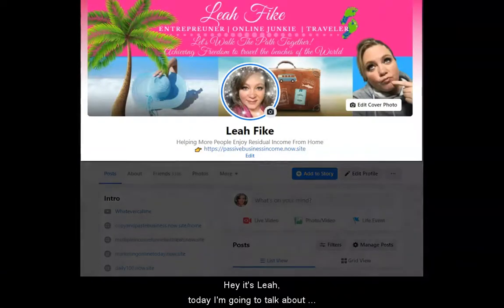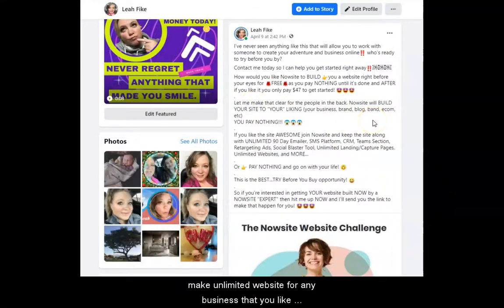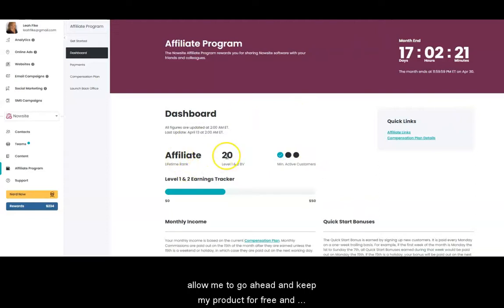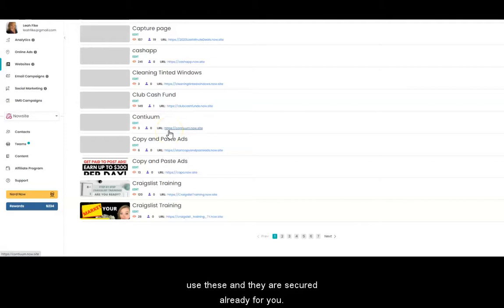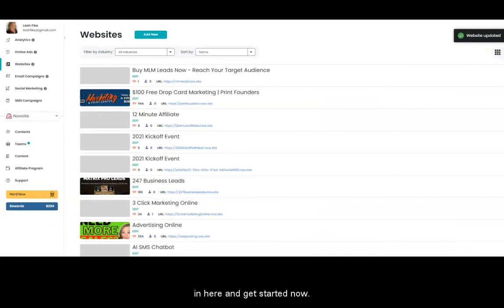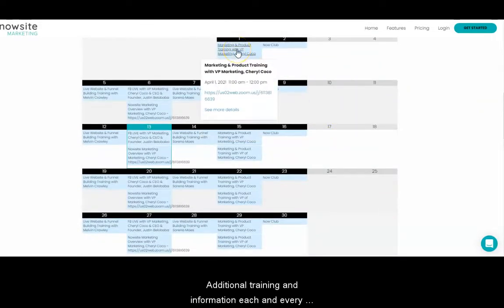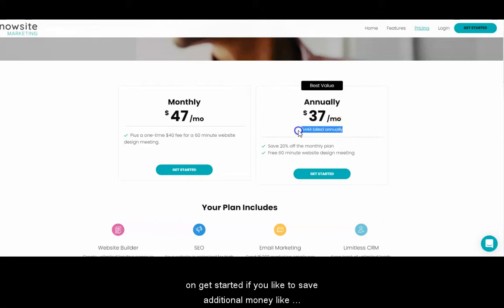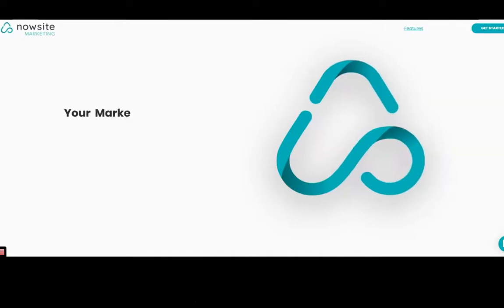How to Build a Personal Website in Less Than 10 Minutes : Nowsite Marketing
This Nowsite Marketing overview presentation includes the following subjects:
-Nowsite Full Overview Presentation 2021
-Nowsite Marketing
-Nowsite All In One Marketing Platform
-Nowsite Compensation Plan
-Nowsite Pricing

✅ NEW: SMS Text Marketing (Including broadcasting, keywords AND credits)…Done!
✅ NEW: Clickable Image Websites and Pages…Done!
✅ NEW: DONE FOR YOU AI powered marketing campaigns for 100’s of home businesses…Done!
✅ NEW: File Sharing (Unlimited file storage and sharing)…Done!
✅ NEW: AI Powered Website Retargeting...Done!
✅ “3 Click Marketing” (Generate leads via social media, blog and email in just 3 clicks and 30 seconds a day)...Done!
✅ Proximity Marketing (Your ads broadcasted to 1+ MILLION popular apps and websites within a 1-500 mile radius of your ad location)...Done!
✅ 2,500 GUARANTEED Ad Views...Done!
✅ Advanced Targeted Lead Generation (Including geo-targeting and demographics)…Done!
✅ UNLIMITED landing pages...Done!
✅ UNLIMITED secured, hosted domains...Done!
✅ SEO...Done!
✅ Email autoresponder...Done!
✅ Website Blog...Done!
✅ Google Analytics...Done!
✅ Contact manager (CRM)...Done!
✅ Live Chat...Done!
✅ Custom Mobile App...Done!
✅ Free training...Done!
✅ 24/7 support via live chat and ZOOM...Done!
✅ TECH-NEWBIE FRIENDLY...Done!

Your marketing…DONE!

🤑 𝗦𝘁𝗮𝗿𝘁 𝗛𝗲𝗿𝗲 : 𝗵𝘁𝘁𝗽𝘀://𝘄𝗵𝗮𝘁𝗲𝘃𝗲𝗿𝗰𝗮𝗹𝗹𝗺𝗲.𝗻𝗼𝘄.𝘀𝗶𝘁𝗲
STOP ❌ Making Excuses! Start Today 🤑
 𝗜𝗳 𝘆𝗼𝘂 𝗲𝗻𝗷𝗼𝘆𝗲𝗱 𝘁𝗵𝗶𝘀 𝘃𝗶𝗱𝗲𝗼 𝘁𝗵𝗲𝗻 𝗽𝗹𝗲𝗮𝘀𝗲 𝗱𝗼𝗻'𝘁 𝗳𝗼𝗿𝗴𝗲𝘁 𝘁𝗼:
👍 Hit the 𝘁𝗵𝘂𝗺𝗯𝘀 𝘂𝗽 😍 (Thanks!)

Any sales figures stated in my videos are my personal results. Please understand that my results are not typical. I'm not implying that you'll duplicate them (or do anything for that matter.) I have the benefit of practicing direct response marketing since 2013 and have an established following as a result. The average person who follows any "how to" video or buys any information gets little to no results. I'm using these references for example purposes only. Your results will vary and depend on many factors, including but not limited to your background, experience and work ethic. All business involves risk as well as massive and consistent effort and action.
🤓If you're not willing to accept that, please ▶ 𝗗𝗢 𝗡𝗢𝗧 𝗕𝗨𝗬 𝗔𝗡𝗬𝗧𝗛𝗜𝗡𝗚 𝗧𝗛𝗥𝗢𝗨𝗚𝗛 𝗠𝗬 𝗟𝗜𝗡𝗞𝗦. 𝗧𝗵𝗮𝗻𝗸 𝘆𝗼𝘂!